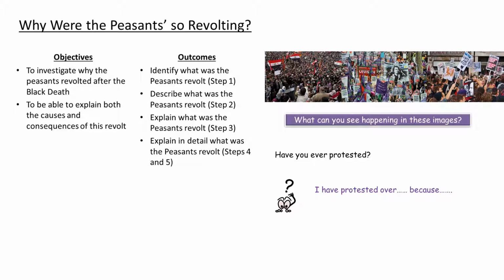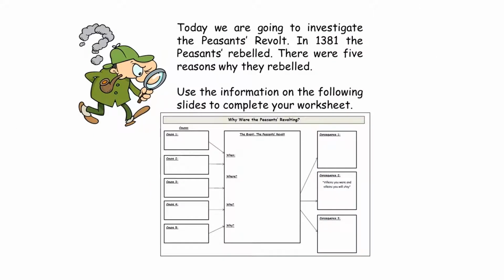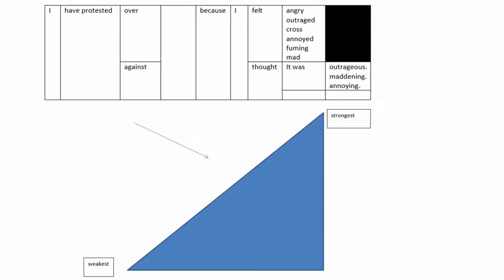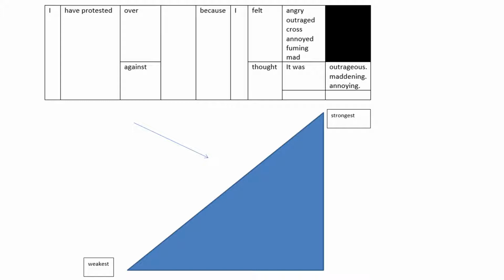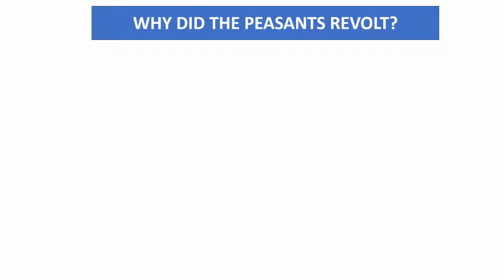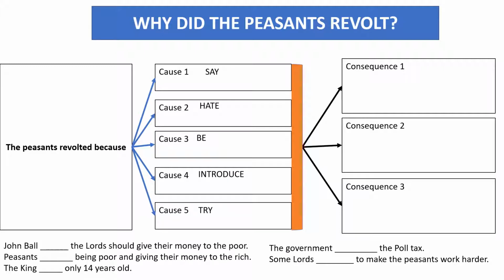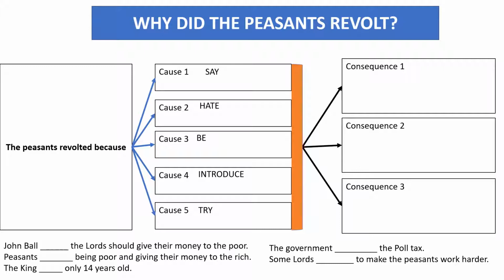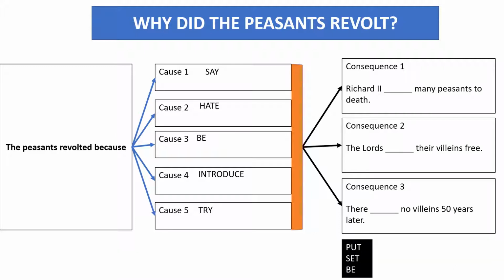EAL Strategies S01 E04: Isolate Your Tenses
In this episode, I use an example of a History lesson delivered by my colleague and show how by focusing on a particular tense we can effectively differentiate for new to English EAL learners using substitution tables, language-enriched graphic organisers and gap fill activities.

Kamil is an independent EAL Consultant (part-time) based in Hull, where he also works as an EAL Coordinator at a secondary school there. He is a frequent speaker at teacher events, ranging from smaller free events to large conferences; he is also a prolific writer and blogger. Recently, he has started designing online courses in grammar and EAL at his own website.